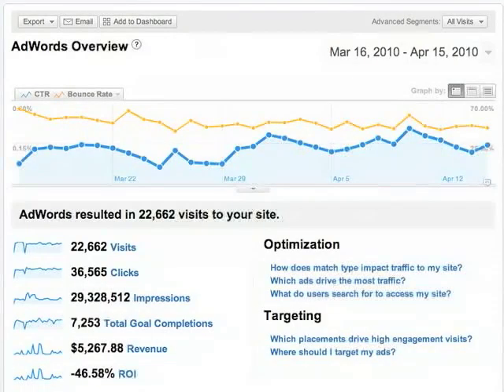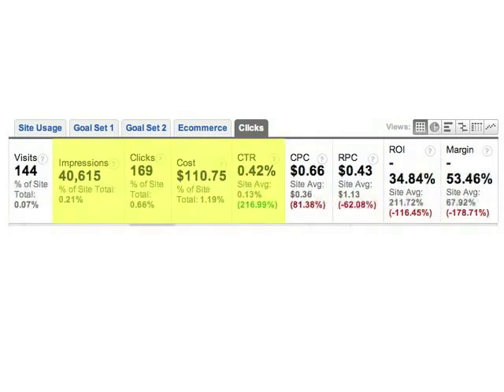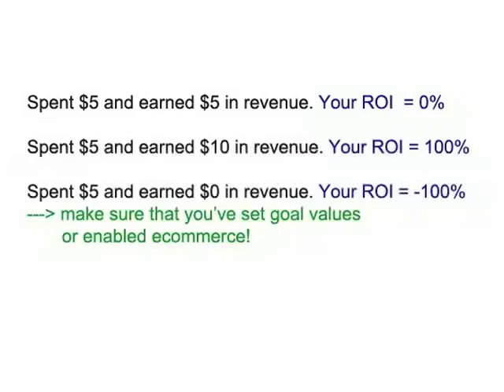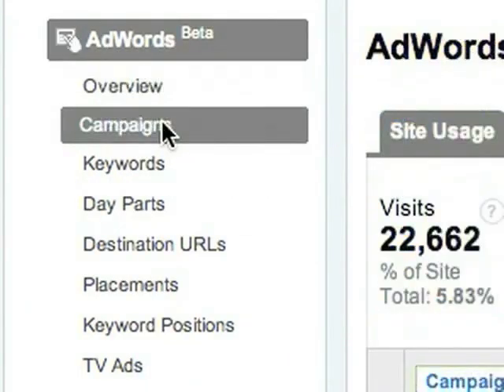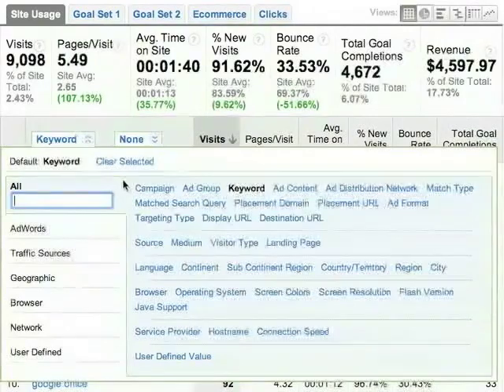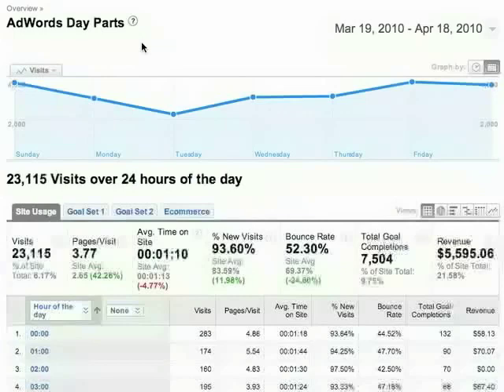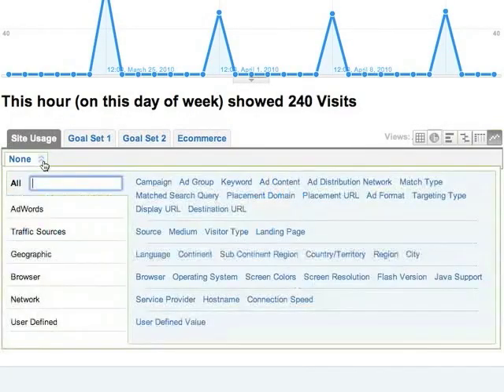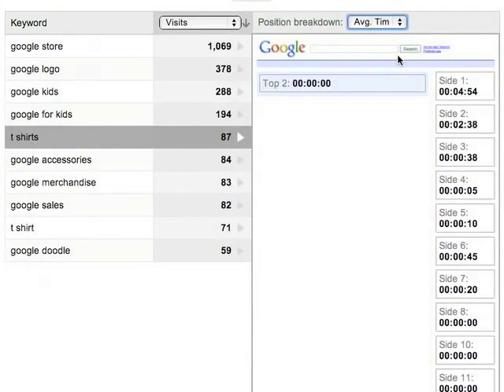AdWordsLessonIQ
Analytics IQ lesson: Analysis Focus - AdWords. For the complete Analytics IQ course, go